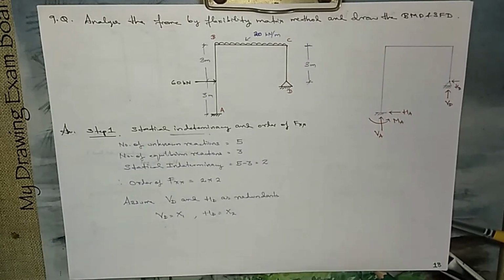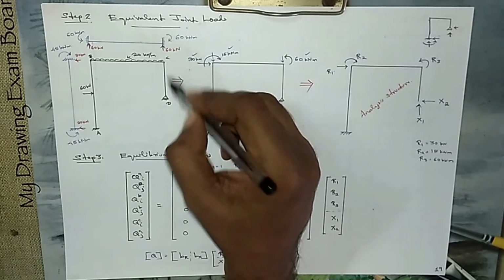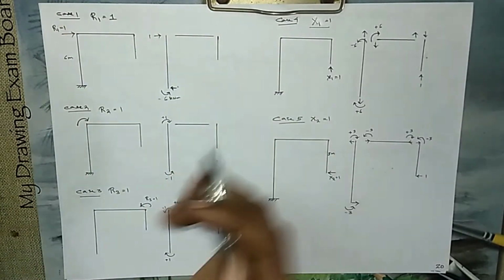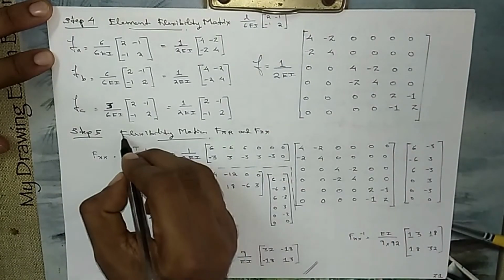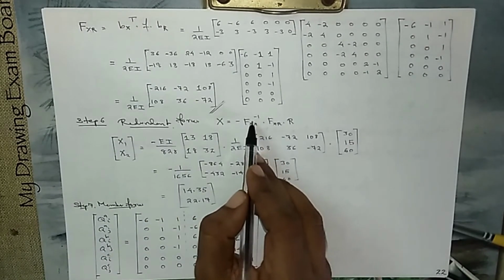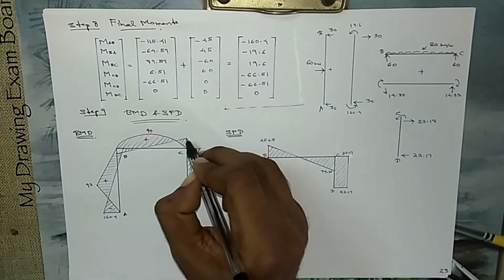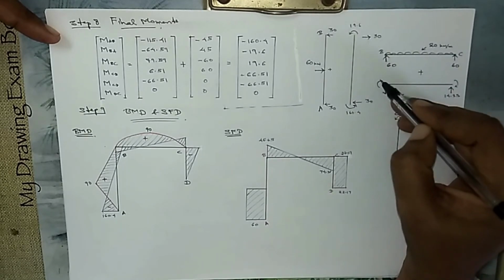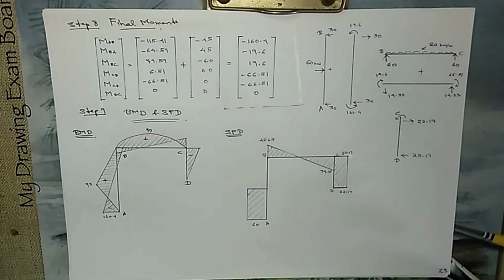Mod 3 Video 5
One more problem on analysis of frame using flexibility matrix